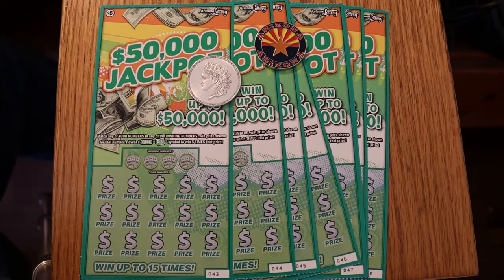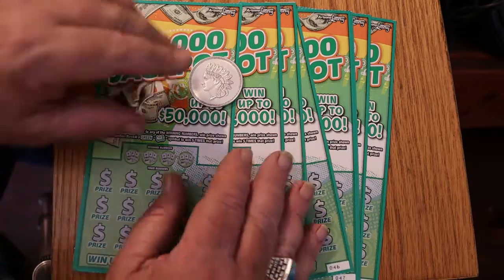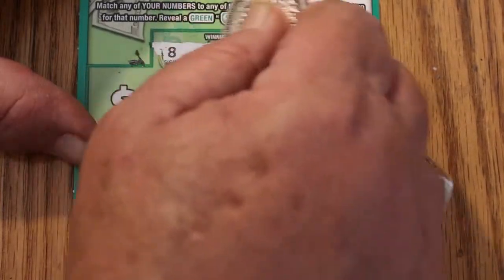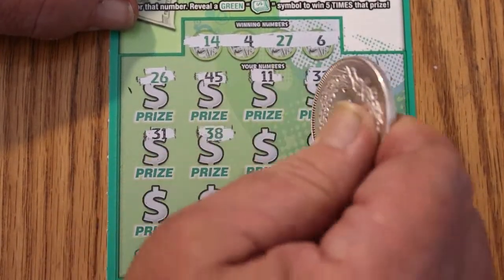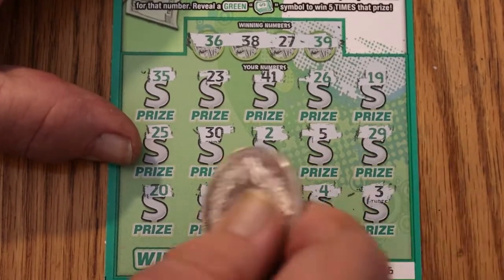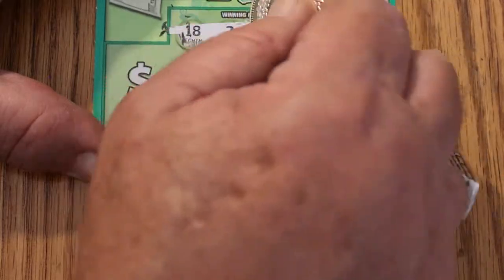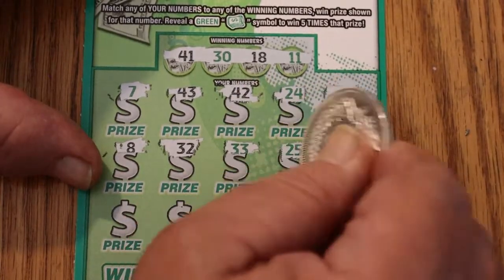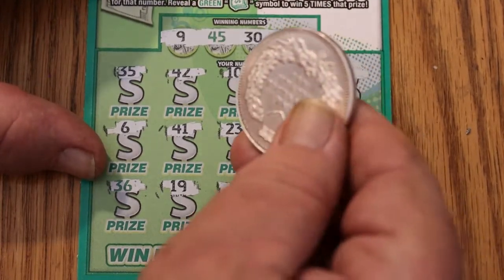Eight $5 $50,000 JACKPOT. NEW Arizona game! 🙂